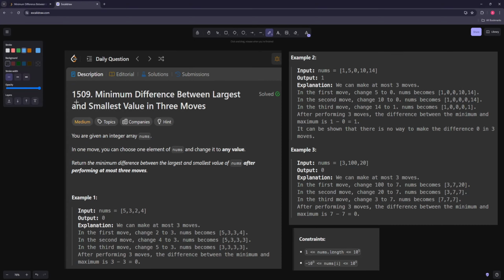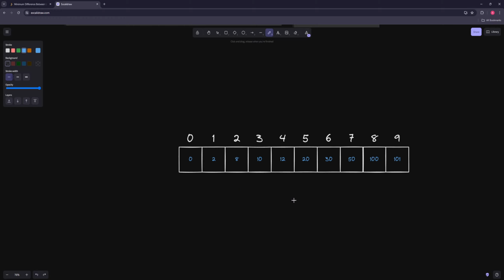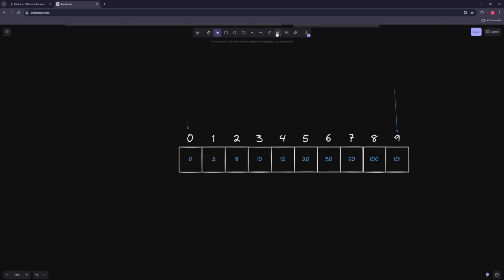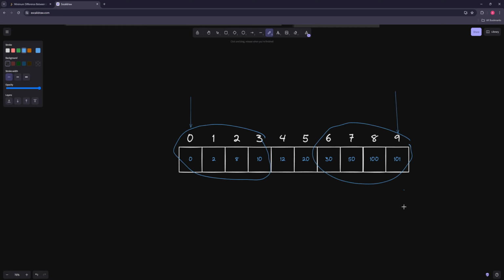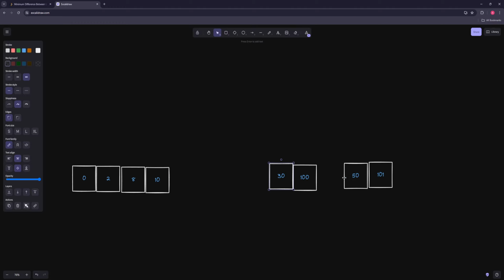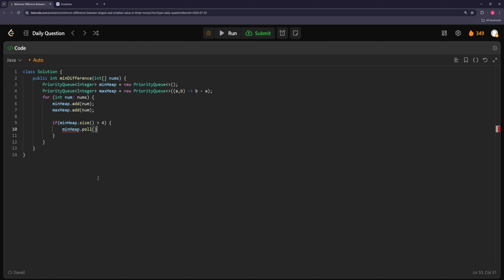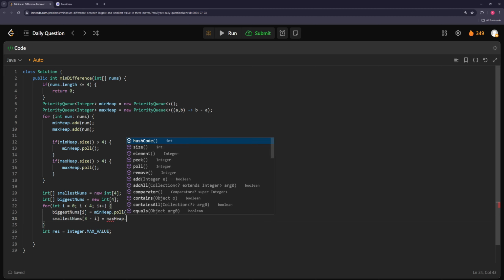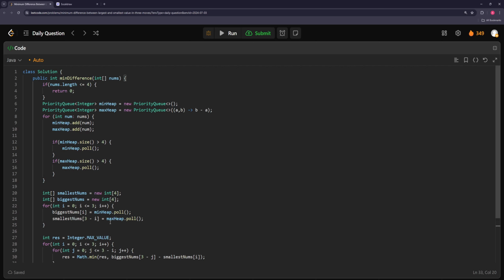LeetCode 1509 - Minimum Difference Between Largest and Smallest Values in Three Moves - Java